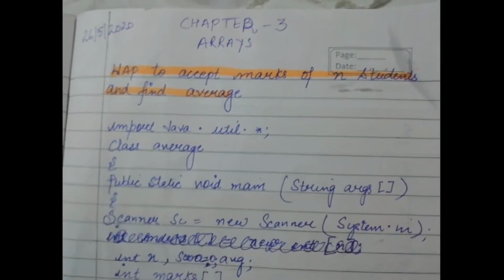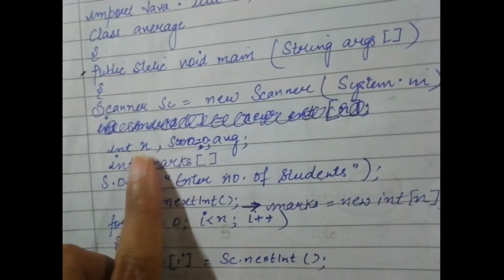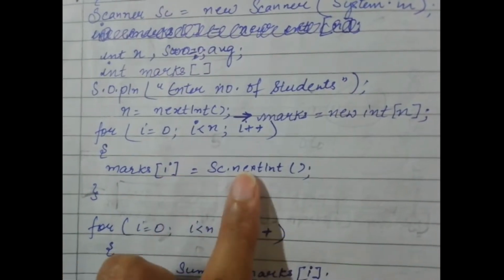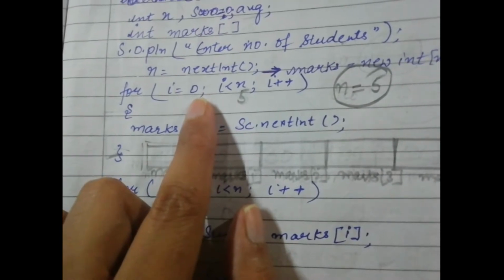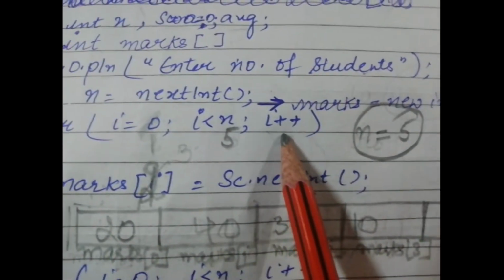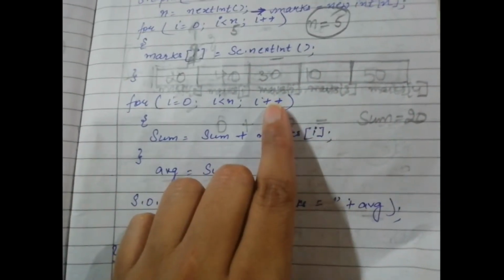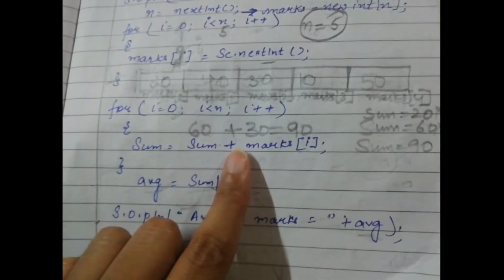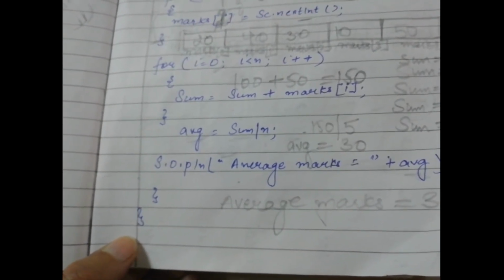Class 10th Chapter 3 computer applications